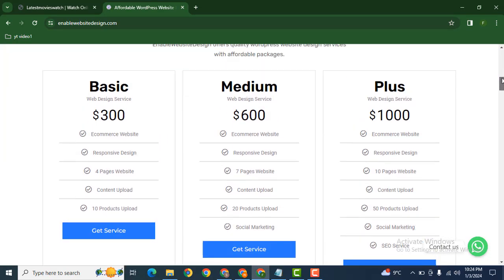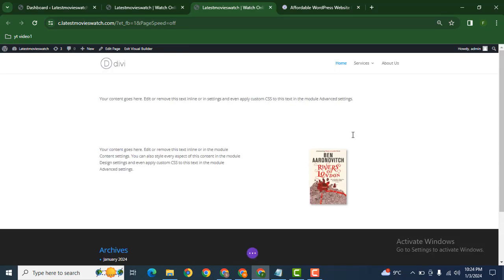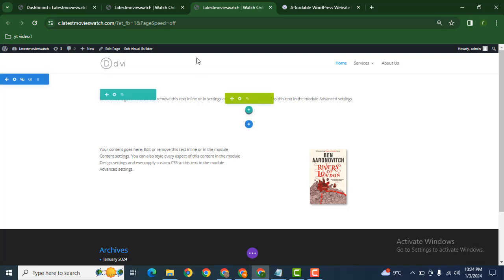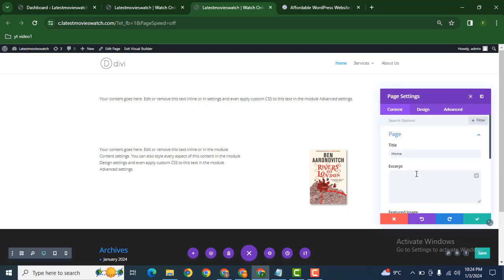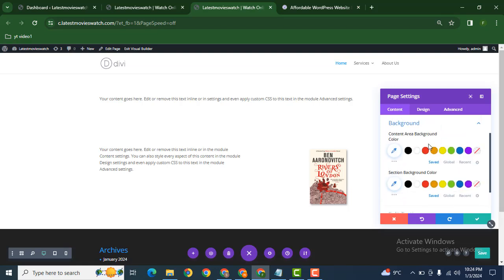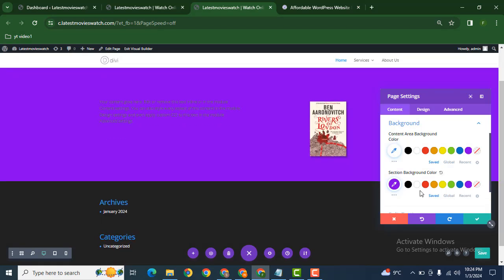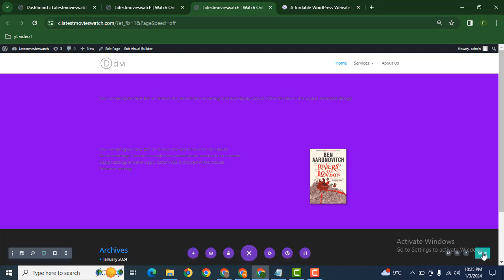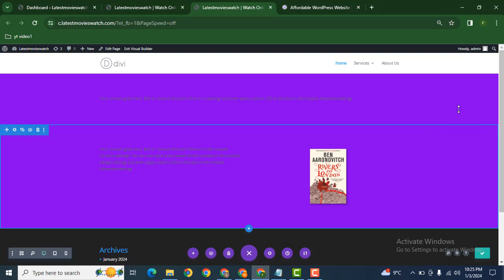How to set a background color for a page in divi wordpress website?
To set a background color in Divi, open the page in the Divi Builder. Click on the Section Settings (three-line icon), navigate to the Design tab, and choose Background. Pick a solid color, gradient, or image. Save your changes, and the background will update instantly.

Best Keywords: Divi WordPress, background color, page design, Divi Builder, website customization, WordPress tutorial, Divi theme settings